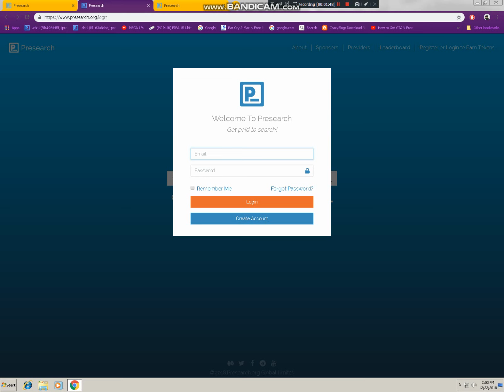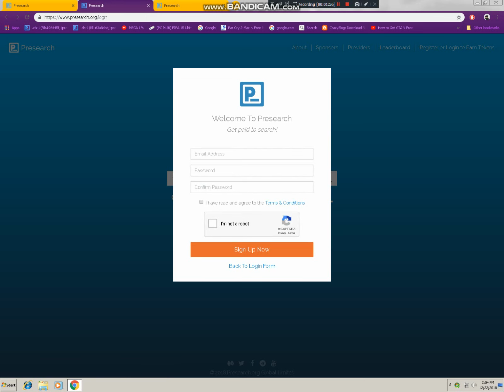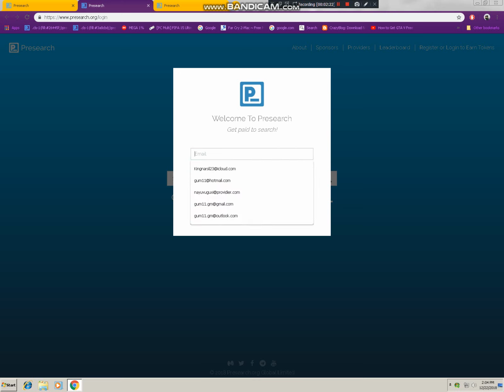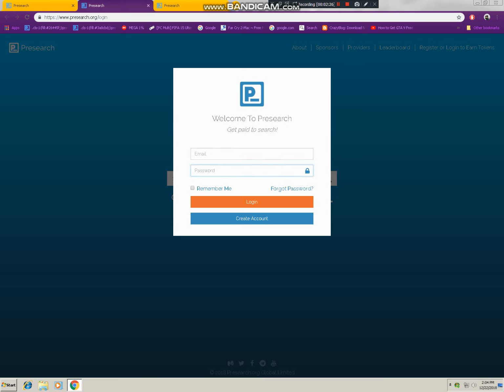how to make money by searching on any website